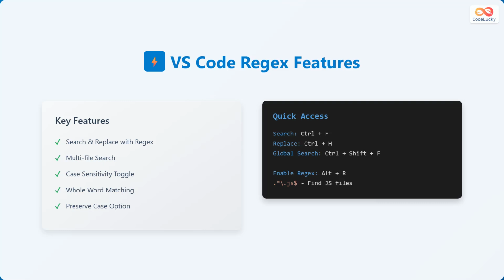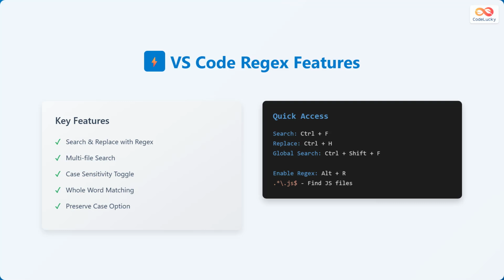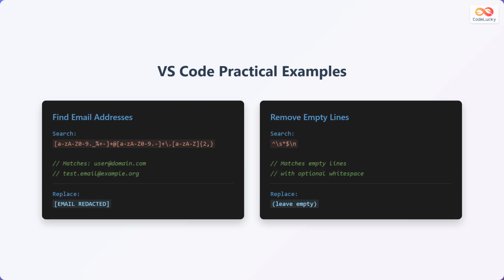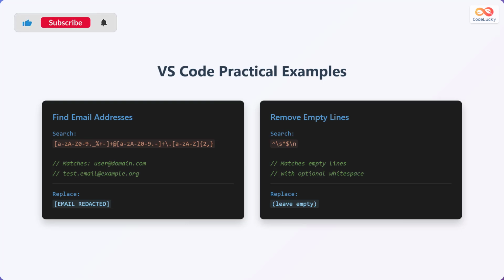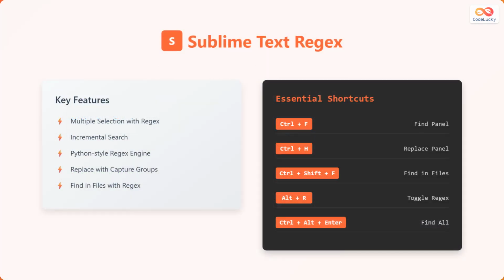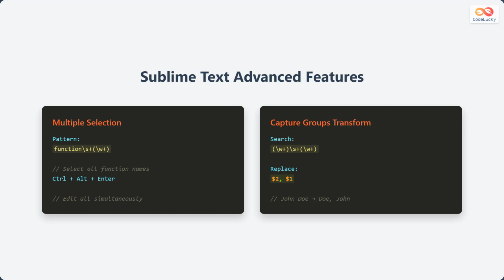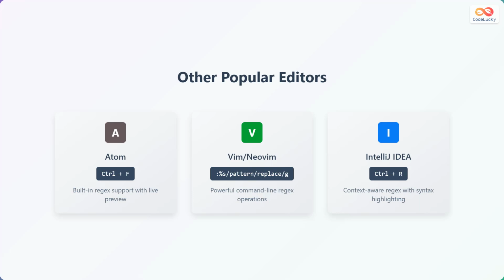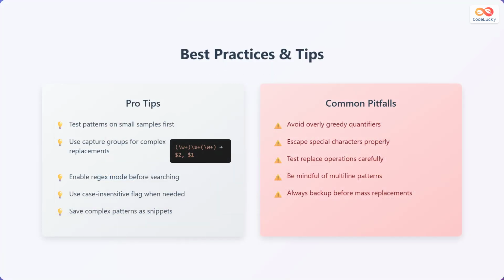Regex for Beginners: Master Pattern Matching in VS Code, Sublime Text & More!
🚀 Unlock the power of Regular Expressions (Regex) in your favorite IDEs and text editors! This beginner-friendly tutorial covers everything you need to know to get started with Regex in VS Code, Sublime Text, Atom, and more.

We'll explore:
- What Regex is and why it's essential for developers 👨‍💻
- Key Regex features in VS Code and Sublime Text ⚡️
- Practical examples: finding emails, removing empty lines, and more 🎯
- Best practices and tips for writing efficient Regex patterns ✅

Learn how to use Regex for advanced search, smart replace, and boosting your productivity. Say goodbye to repetitive tasks and hello to efficient code editing! 🤩

Chapters:
00:00 - Regex in IDE & Text Editors
00:19 - VS Code Regex Features
01:09 - VS Code Search Interface
01:37 - VS Code Practical Examples
02:25 - Sublime Text Regex Features
03:03 - Sublime Text Advanced Features
03:43 - Other Popular Editors
04:20 - Best Practices & Tips
05:09 - Outro